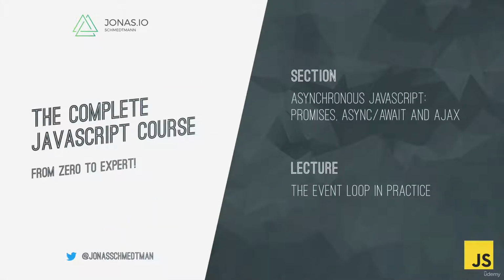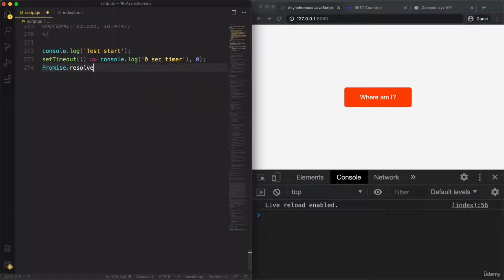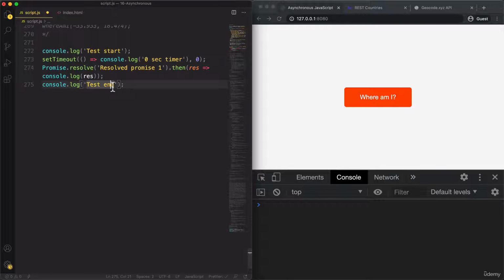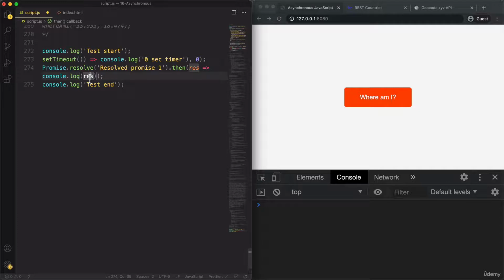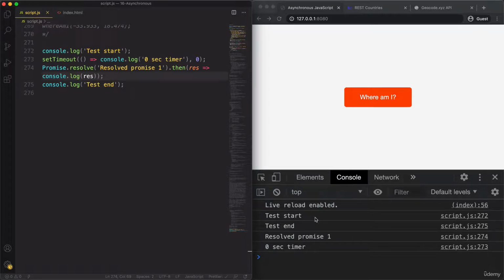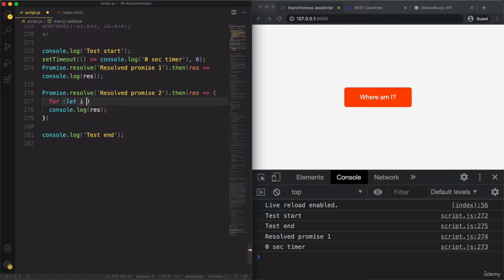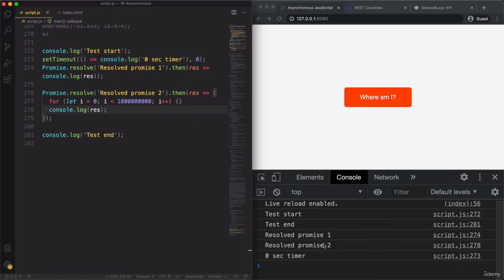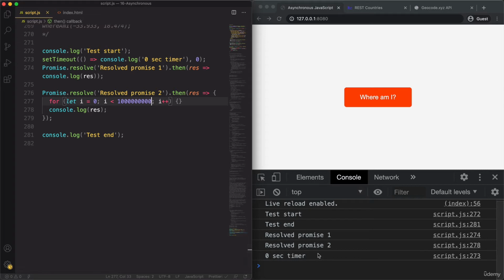258 The Event Loop in Practice